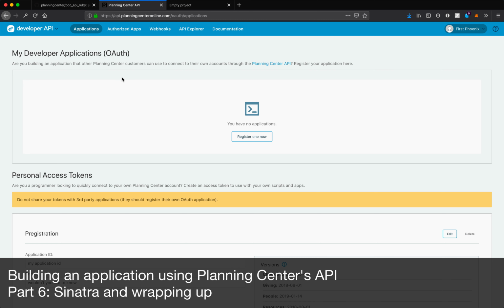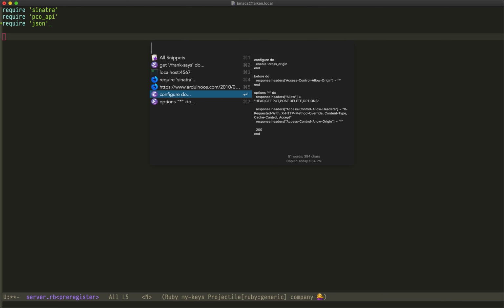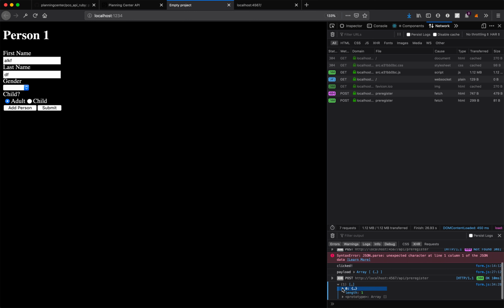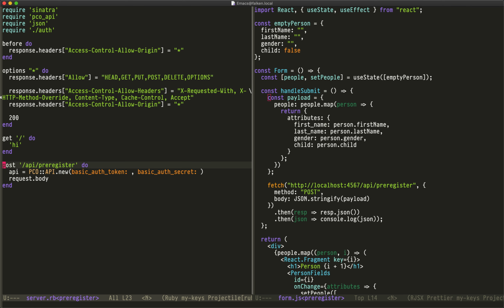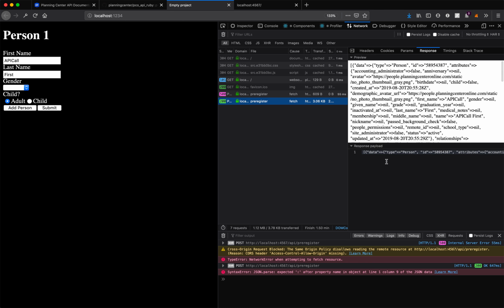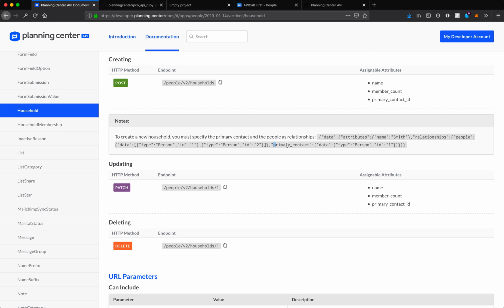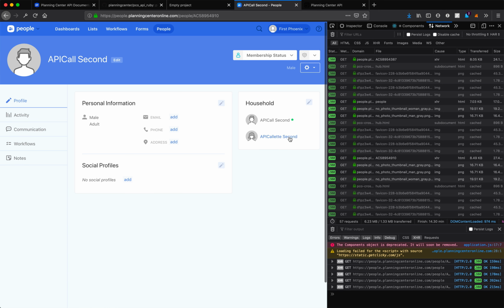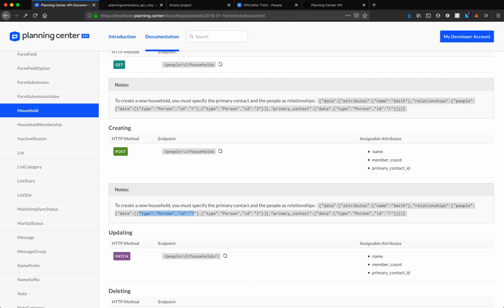Using Planning Center's API - Part 6 - Sinatra server and wrapping up